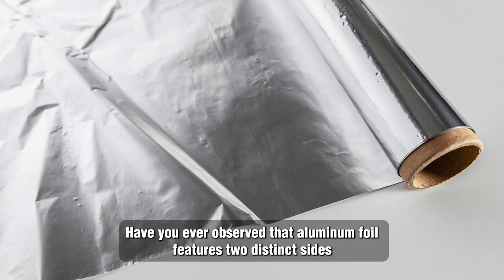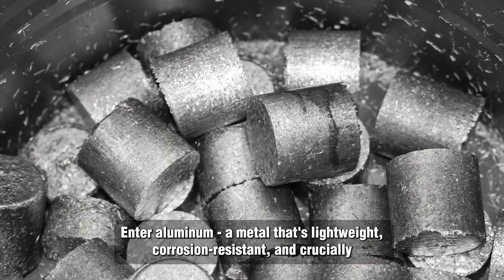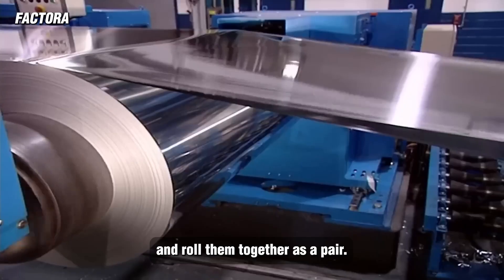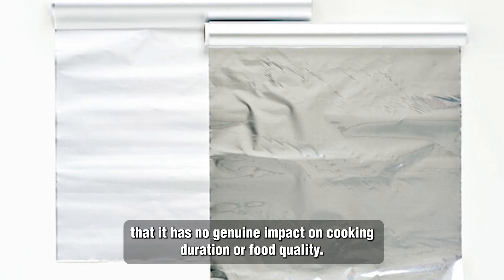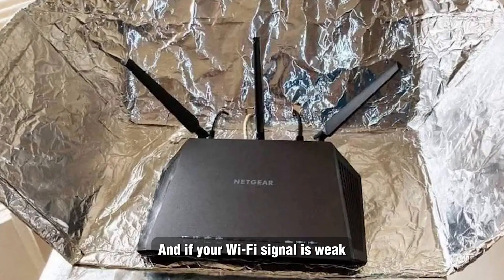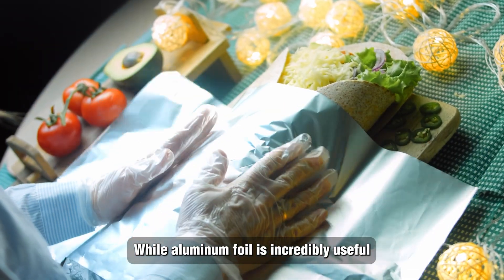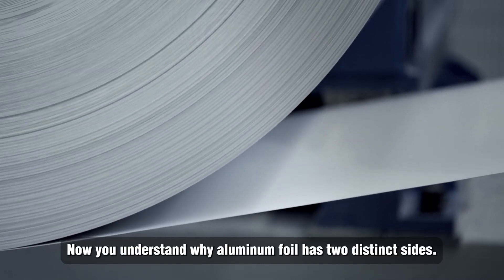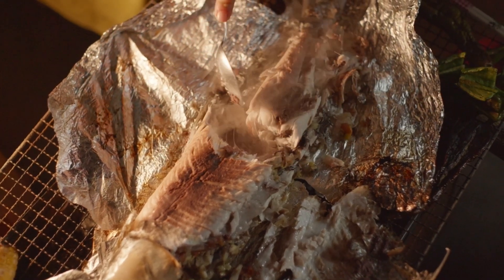Why Does Aluminum Foil Have a Shiny Side and a Dull Side?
🔥 Why Does Aluminum Foil Have Shiny and Dull Sides? The Manufacturing Secret Finally Revealed!

Ever wondered why aluminum foil has one brilliantly shiny side and one completely dull side? Does it actually matter which side you use when cooking, or is this just a weird manufacturing quirk? In this fascinating deep-dive, we uncover the surprising industrial secrets behind this everyday kitchen essential!

🎯 What You'll Learn:

✅ The real manufacturing reason behind two different sides
✅ Industrial aluminum foil production process step-by-step
✅ Whether shiny vs dull sides actually affect cooking performance
✅ Non-stick foil coating technology explained
✅ Unexpected aluminum foil life hacks and applications
✅ Space-age uses in NASA missions and spacecraft

⚡ Key Topics Covered:

- Double-rolling manufacturing technique revealed
- Heat conduction and reflectivity science
- From tin foil to modern aluminum evolution since 1910
- Swiss Dr. Lauber, Neher & Cie company history
- Aluminum foil in aerospace and satellite technology
- Environmental impact and recycling optimization tips
- Creative household uses: scissor sharpening, grill cleaning, WiFi boosting

From kitchen cooking myths to space exploration technology, discover why this humble household staple has one of the most interesting manufacturing stories you've never heard! Whether you're a cooking enthusiast, science lover, or just curious about everyday objects, this video will completely change how you look at that roll of foil in your drawer.